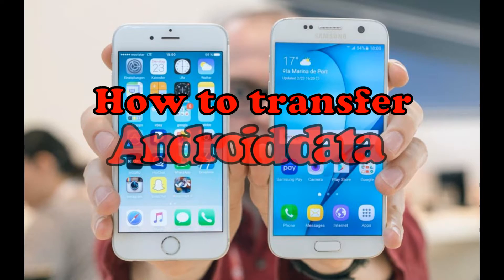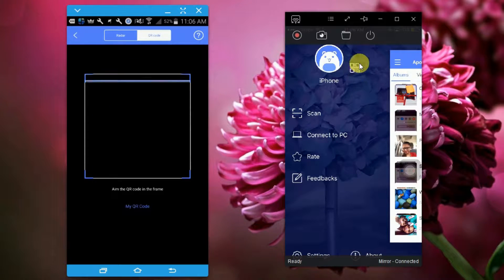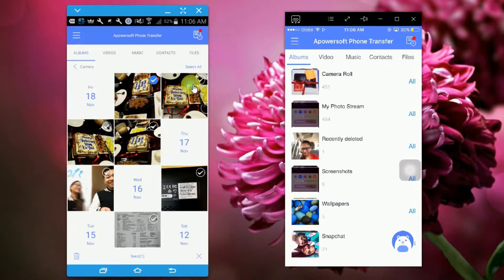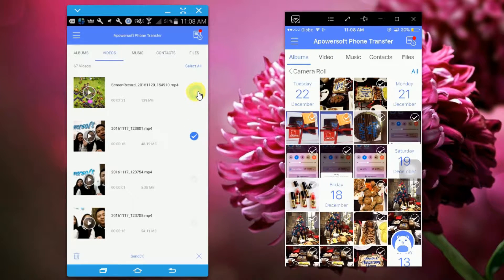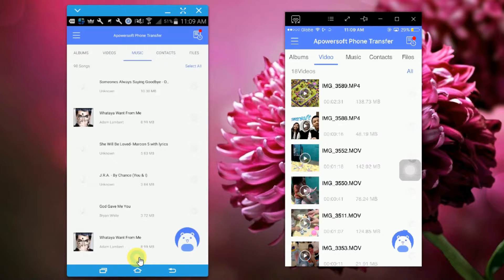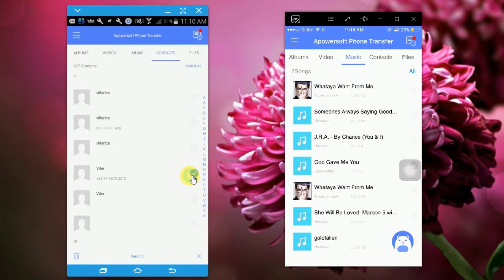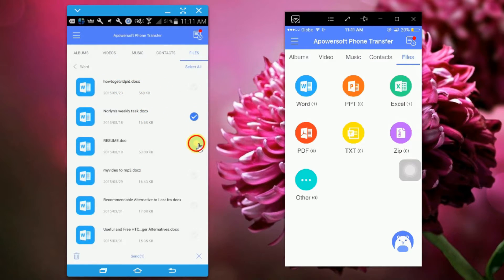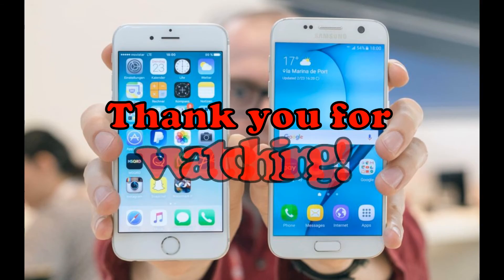How to transfer Android data to iPhone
The video aims at helping users to transfer data from Android to iPhone by using some convenient ways.